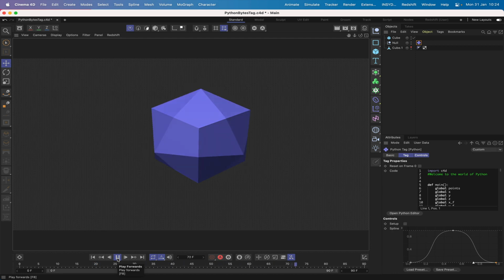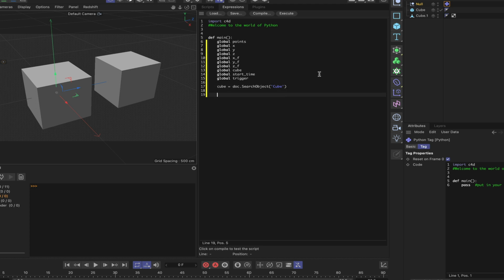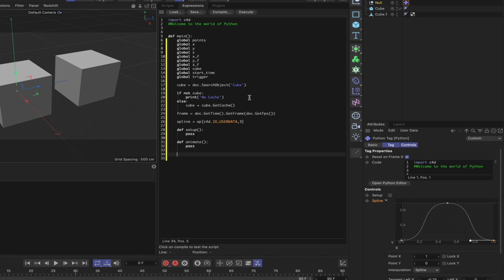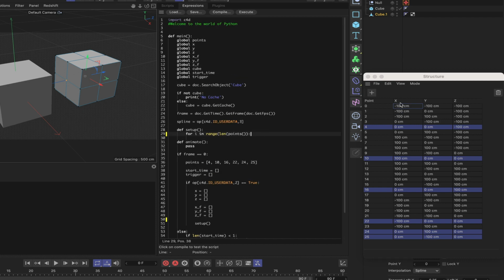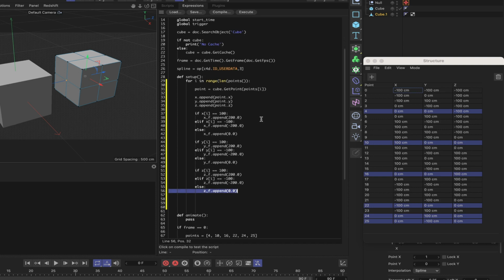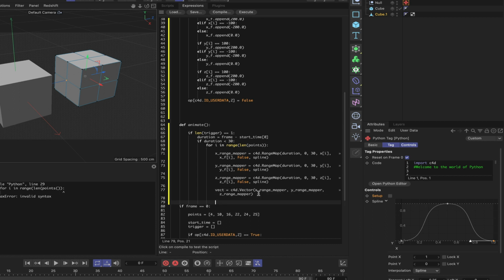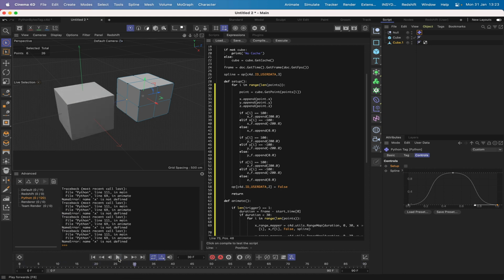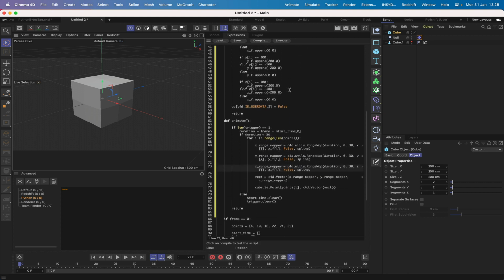Cinema 4D Python Bytes: The Python Tag - Morphing a Parametric Cube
In this Cinema 4D Python tutorial, we use the Python Tag to create a morph, working with a parametric cube. Shout out goes to Link for inspiring this one!